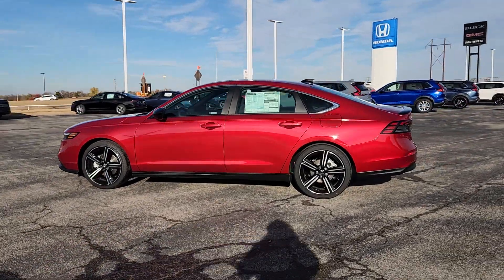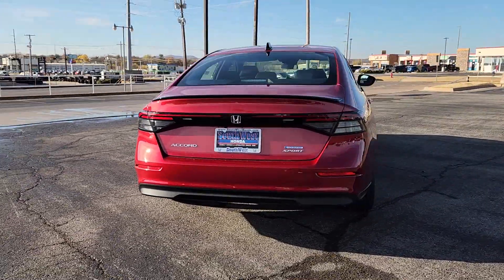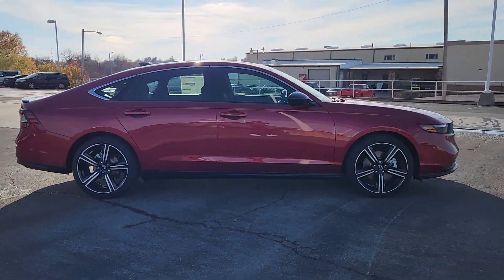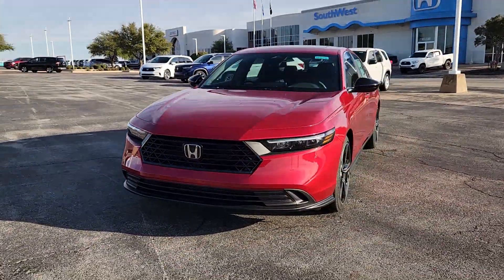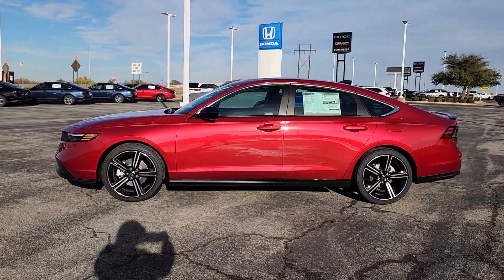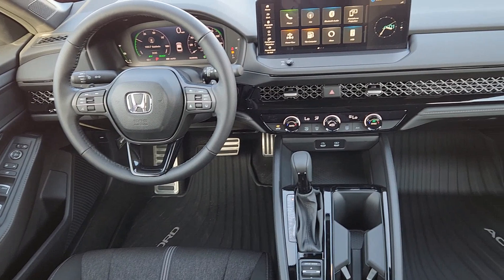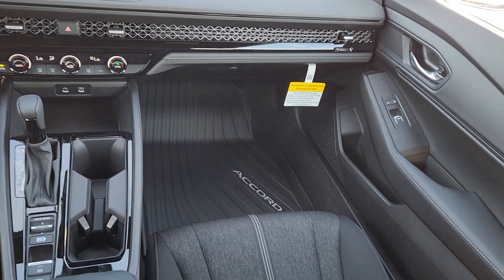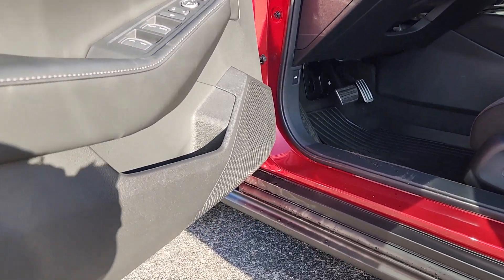2024 Honda Accord_Hybrid Lawton, Oklahoma City, Norman, Wichita Falls, Vernon H2400130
Radiant Red Metallic New 2024 Honda Accord_Hybrid Sport available in 5010 NW Cache Rd., Lawton, Oklahoma at Southwest Honda. Servicing the Lawton, Oklahoma City, Norman, Wichita Falls, Vernon, OK. area.

Southwest Honda
5010 NW Cache Rd

2.0L 16V DOHC.brbrRadiant Red Metallic 2024 Honda Accord Hybrid Sport FWD eCVT 2.0L 16V DOHC Recent Arrival! 46/41 City/Highway MPG
Wheels: 19 x 8.5J Berlina Black|Fabric Seat Trim|Radio: 180-Watt Audio System|4-Wheel Disc Brakes|Air Conditioning|Electronic Stability Control|Front Bucket Seats|Front Center Armrest|Leather Shift Knob|Spoiler|ABS brakes|AM/FM radio|Alloy wheels|Automatic temperature control|Brake assist|Bumpers: body-color|Delay-off headlights|Driver door bin|Driver vanity mirror|Dual front impact airbags|Dual front side impact airbags|Four wheel independent suspension|Front anti-roll bar|Front dual zone A/C|Front reading lights|Fully automatic headlights|Illuminated entry|Knee airbag|Leather steering wheel|Low tire pressure warning|Occupant sensing airbag|Outside temperature display|Overhead airbag|Overhead console|Panic alarm|Passenger door bin|Passenger vanity mirror|Power door mirrors|Power driver seat|Power moonroof|Power steering|Power windows|Radio data system|Rear anti-roll bar|Rear reading lights|Rear seat center armrest|Rear side impact airbag|Rear window defroster|Remote keyless entry|Security system|Speed control|Speed-sensing steering|Split folding rear seat|Steering wheel mounted audio controls|Telescoping steering wheel|Tilt steering wheel|Traction control|Trip computer|Variably intermittent wipers|Front beverage holders|8 Speakers|Speed-Sensitive Wipers|Compass|Exterior Parking Camera Rear|Auto High-beam Headlights|Lane departure: Lane Keeping Assist System (LKAS) active|Emergency communication system: HondaLink|Apple CarPlay/Android Auto|Adaptive Cruise Control: Adaptive Cruise Control (ACC) with Low-Speed Follow